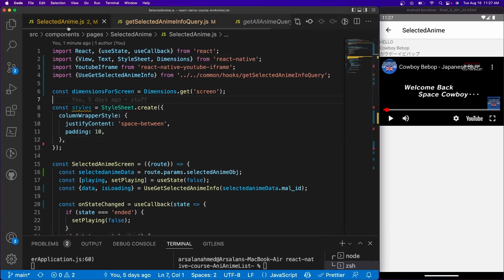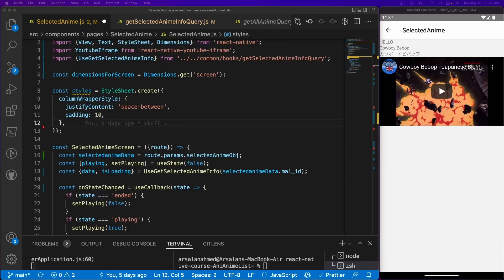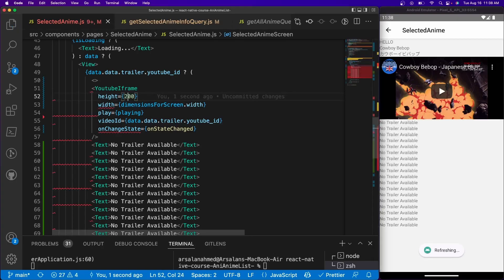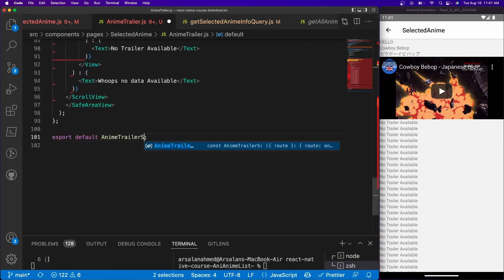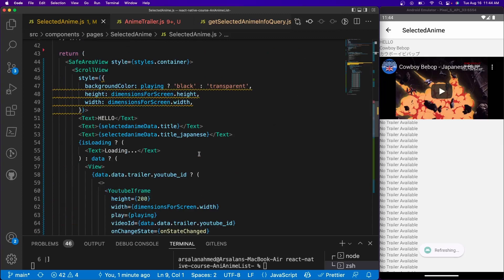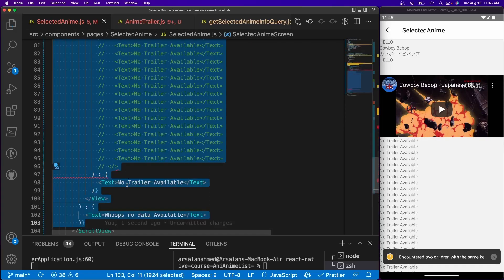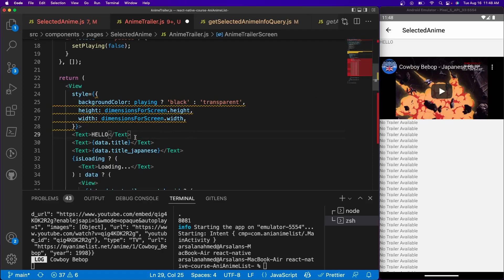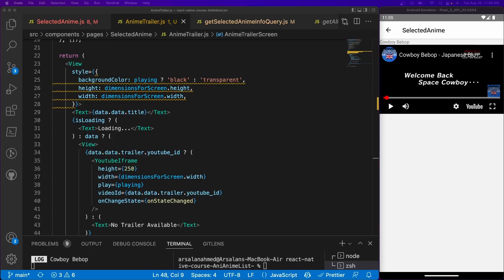ScrollViews In React Native | React Native Course #10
Yo! in today's video we'll learn how to work with the scrollview in react native I hope you enjoy the video 😎